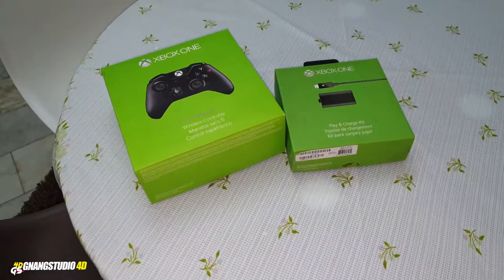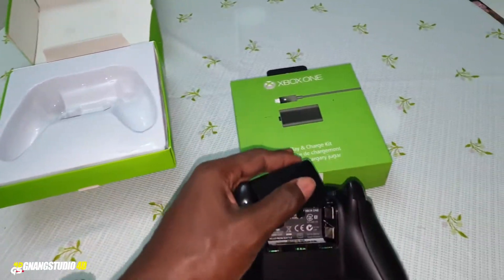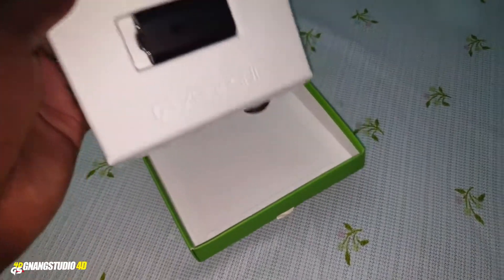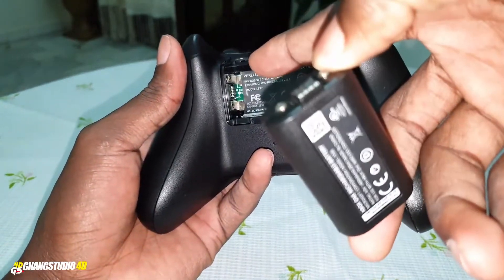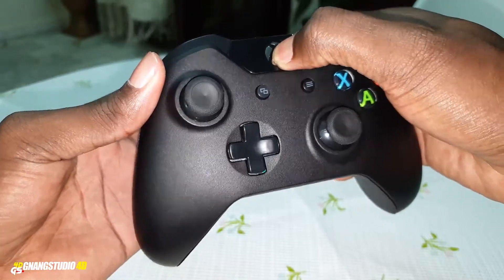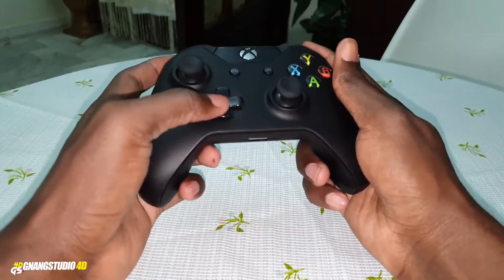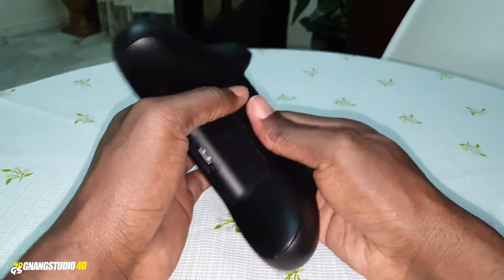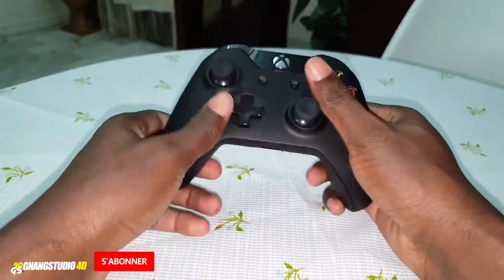Play & Charge Kit For Xbox One Wireless Controller Unboxing